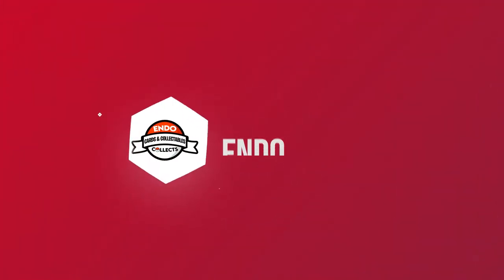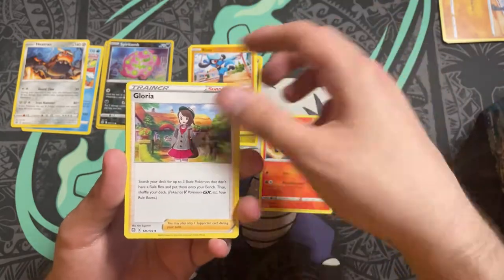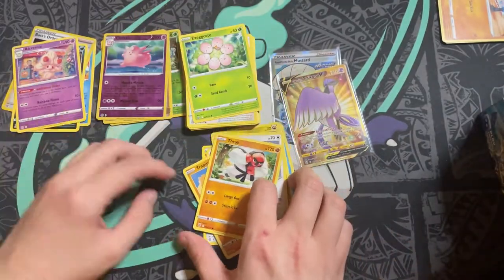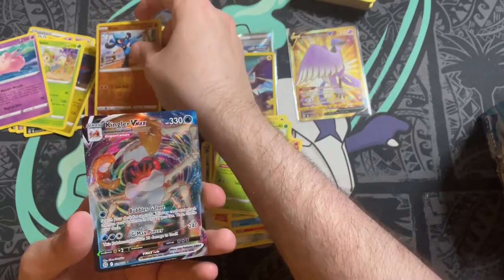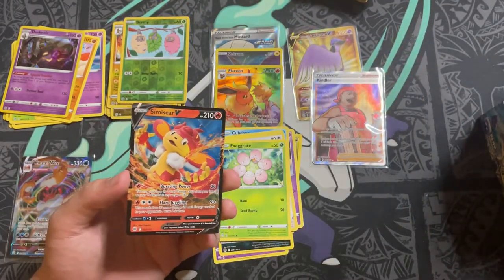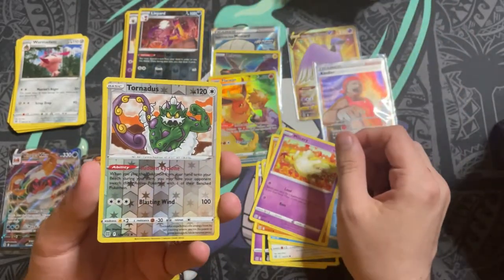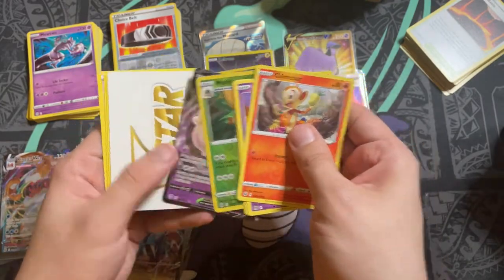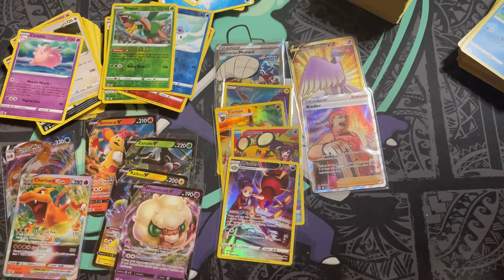Brilliant Stars is HERE with INSANE pull rates.